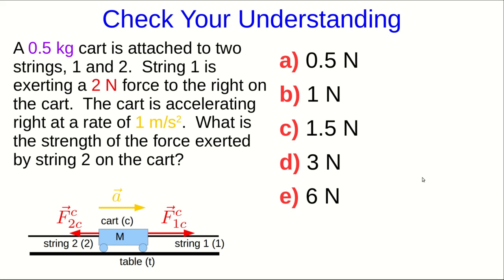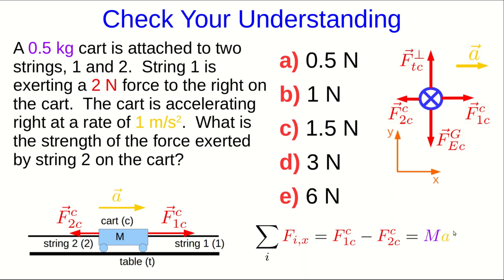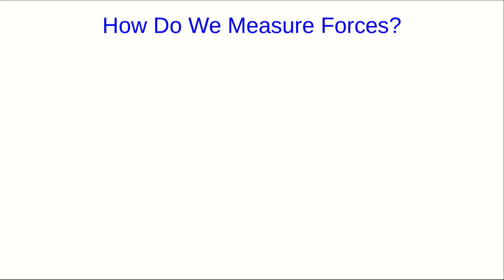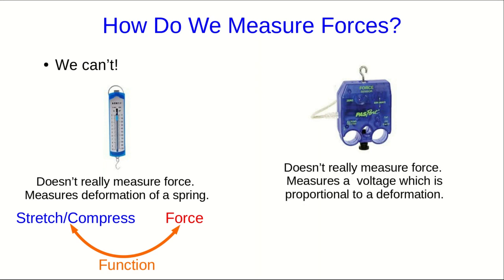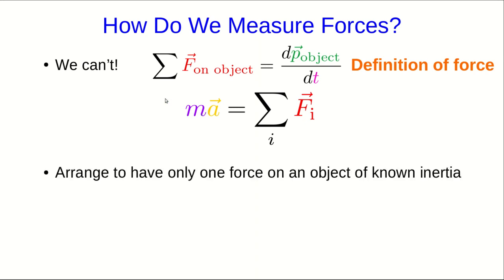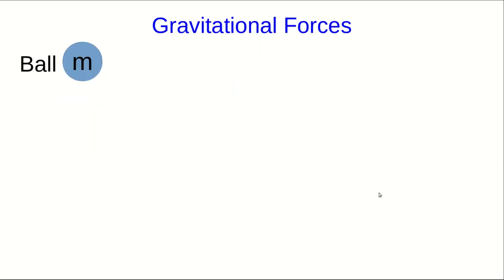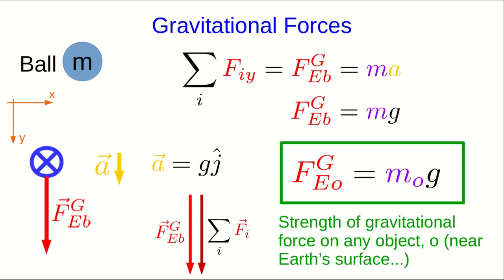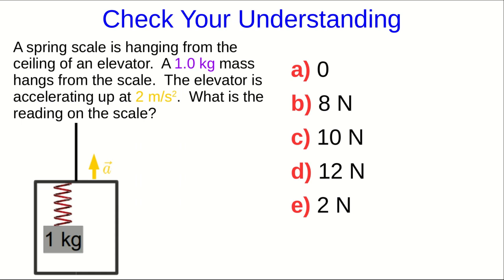CBU PHYS 1104 - Forces Lecture 4: Constant Forces (Part 2)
We see how, in general, we "measure" a force.  It may not be what you expect.